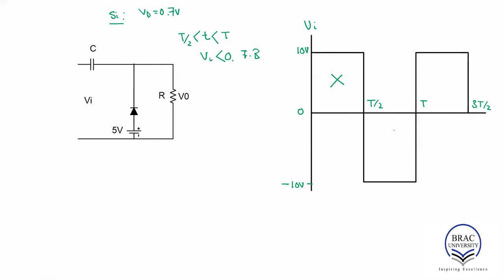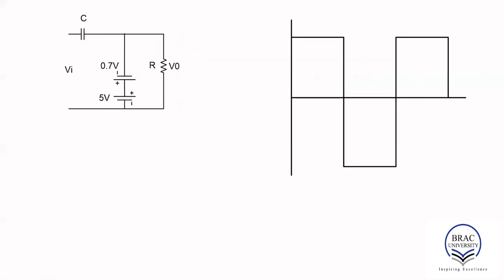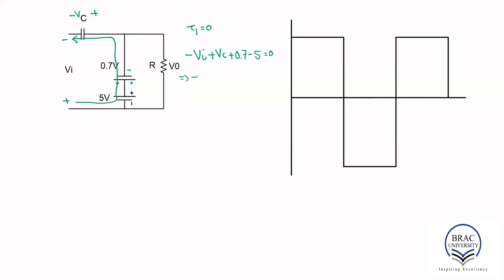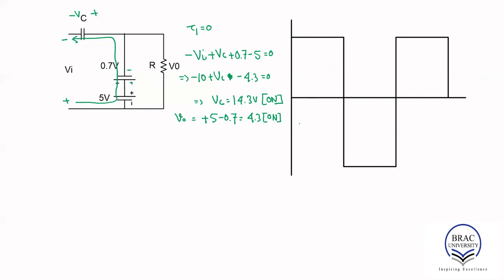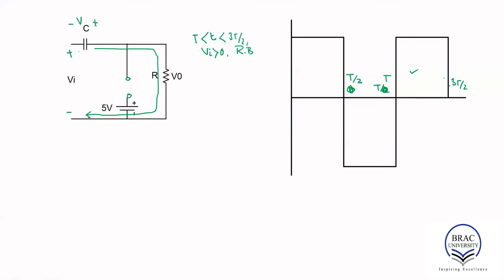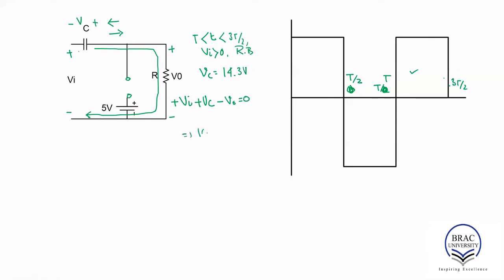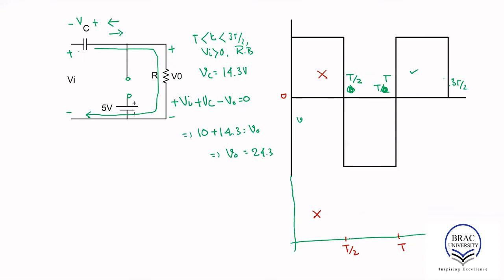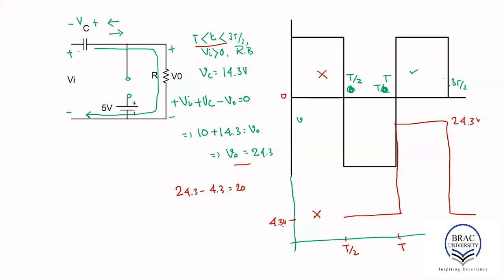EEE 205 | Lecture 9 | Part 4 | Diode Clamping Circuits - Positive Clampers